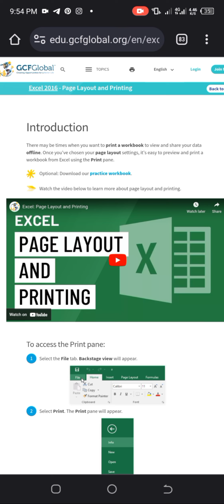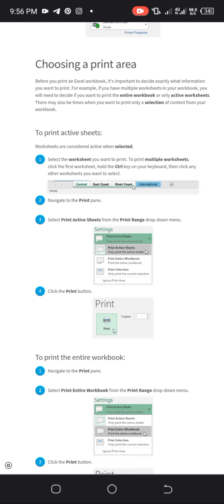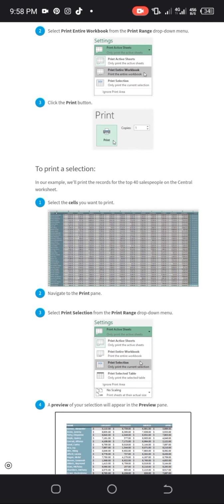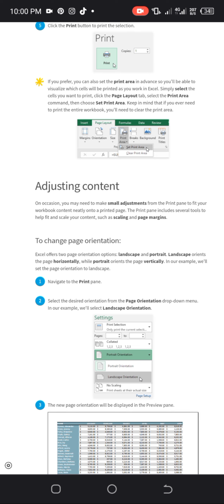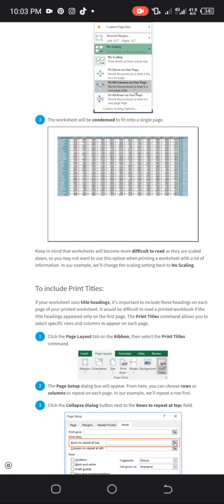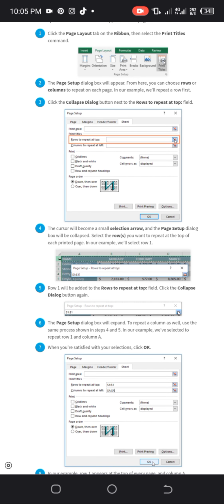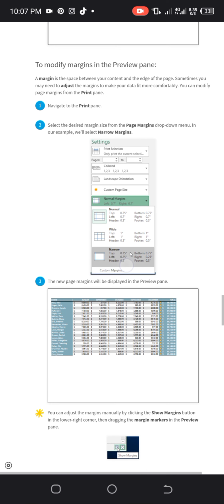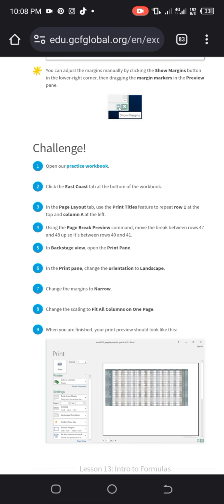Page Layout and Printing